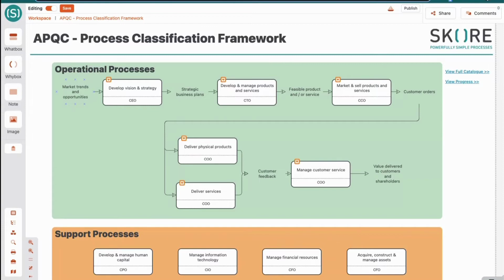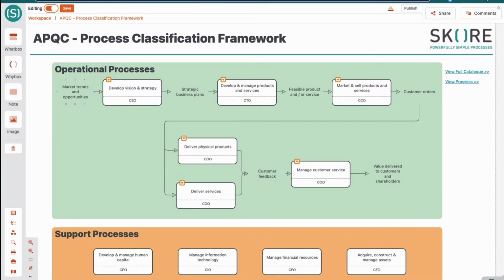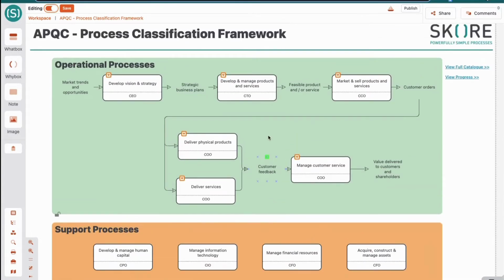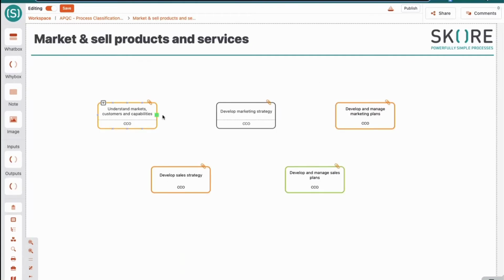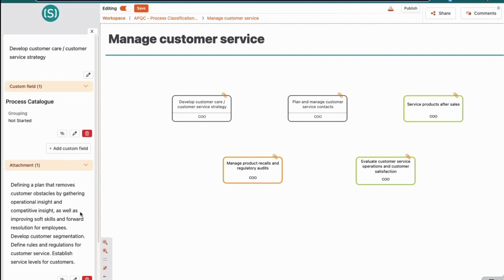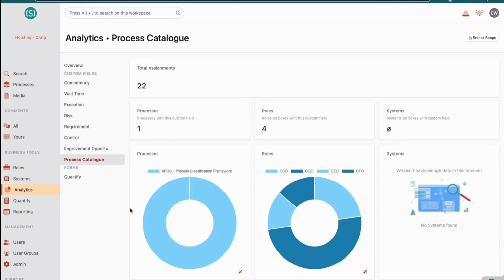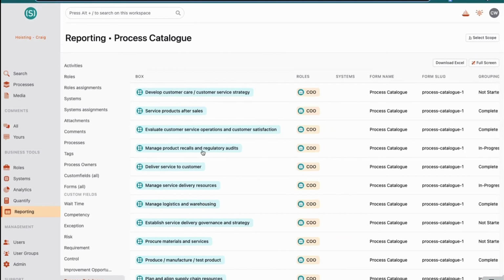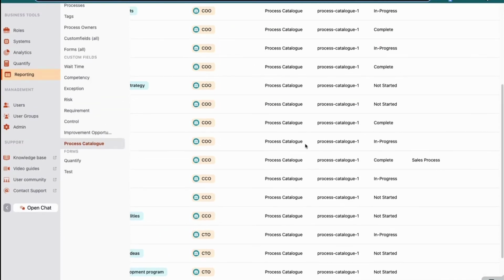Cataloguing your process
Do you know which processes you are going to put in your process library?

Have you prioritised them?

Do you know what progress you're making?

Having a catalogue of processes allows you to plan the capture, measurement and updates to those processes. In this session @Craig Willis will share tips and trick for how you go about build your process catalogue as the first step to developing a library of processes.